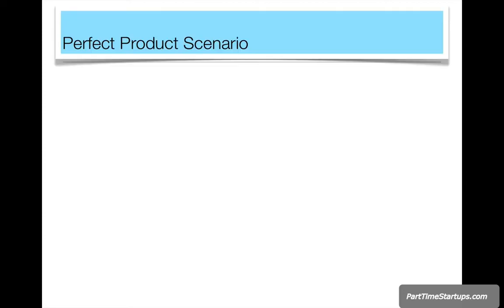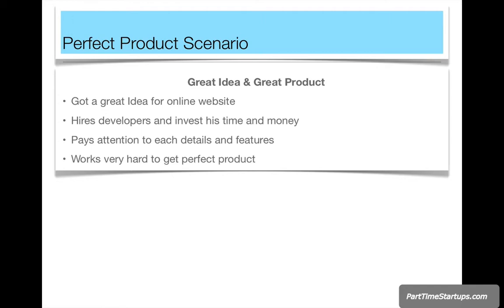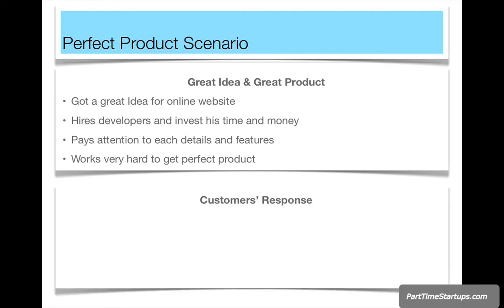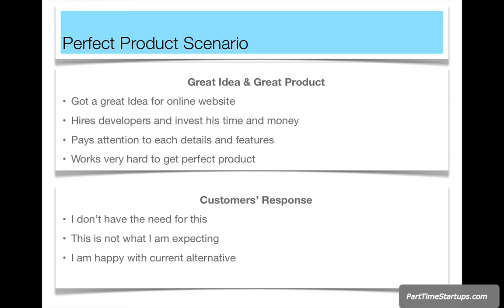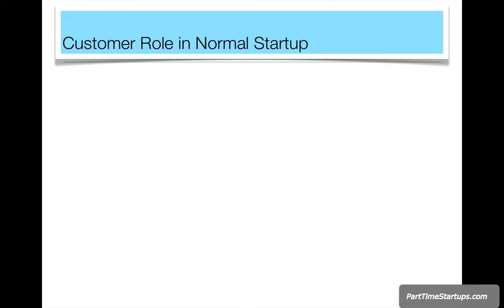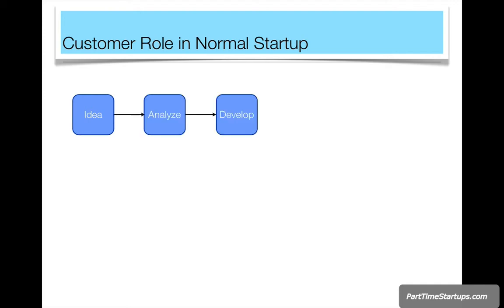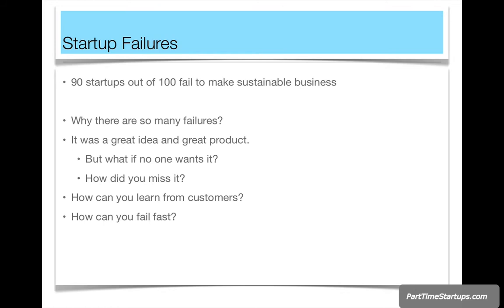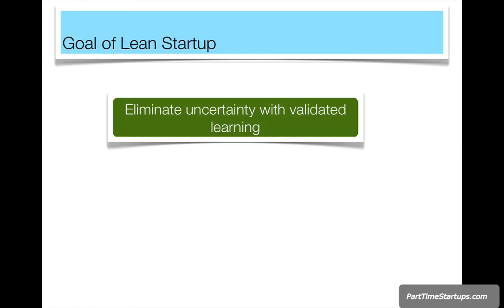61 Startup Failures